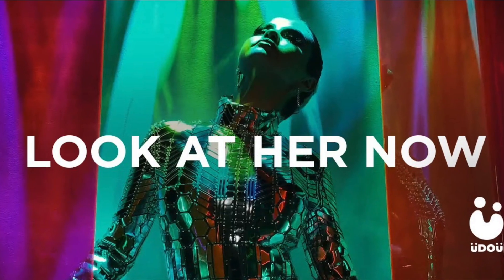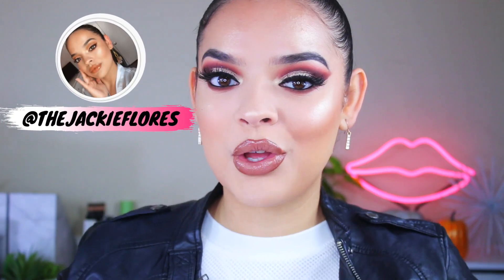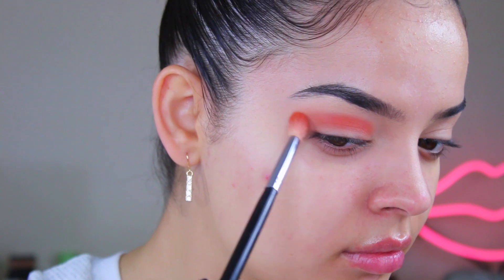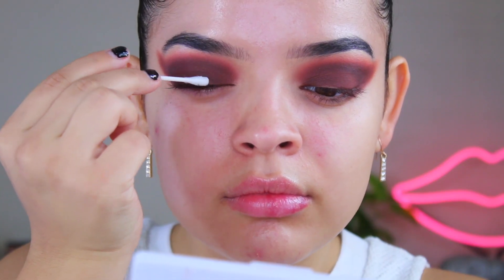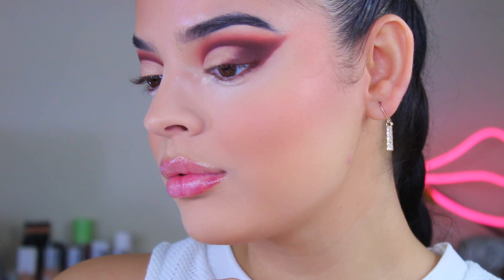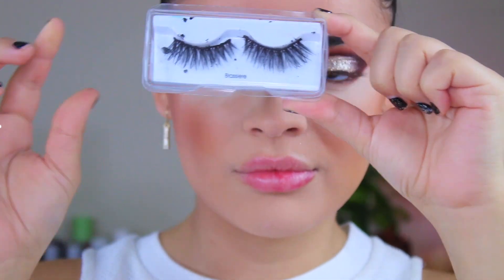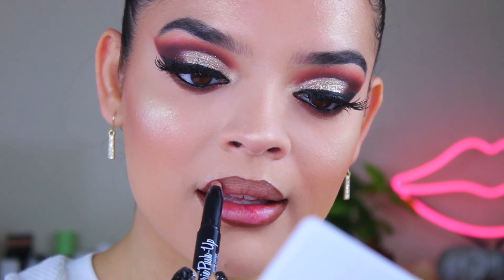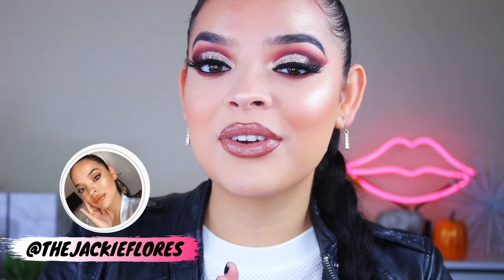Selena Gomez "Look At Her Now" Makeup Tutorial | Fall Glam Look | JackieFlores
Hi hermosas! Welcome to todays video! Today we are transforming into Selena Gomez... like girl whaaaat. Her new music video for "Look At Her Now" is STUNNING. I live for the vibe in the music video and her bad bitch energy is everything. I fell in love with her makeup and needed to recreate it ASAP.

Which is your favorite look from the music video??

Xoxo Jackie